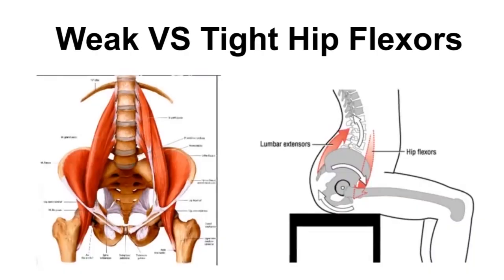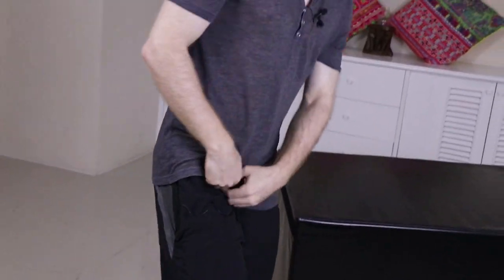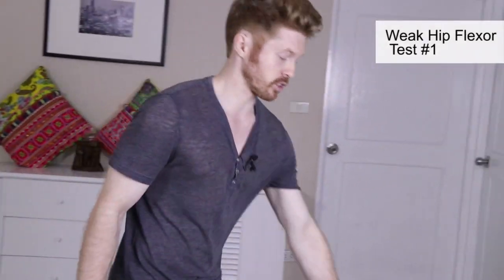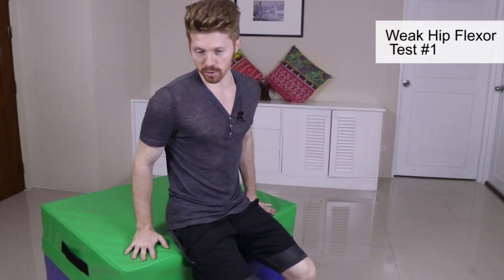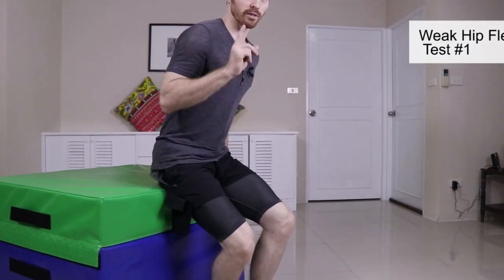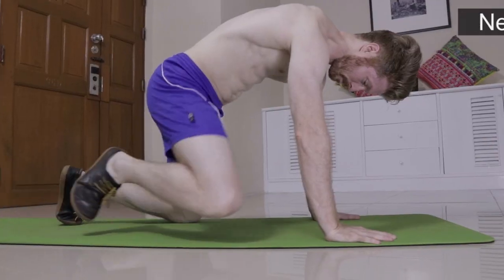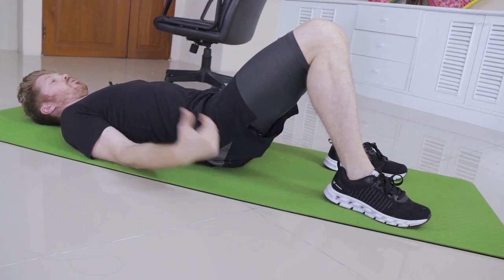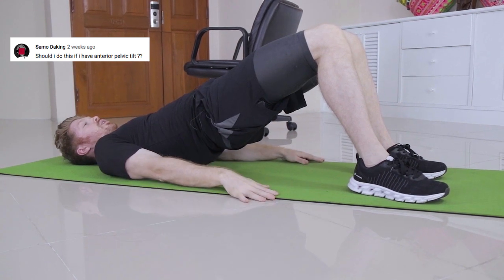Don’t Confuse WEAK Hips For TIGHT Hips (30 Second Test)